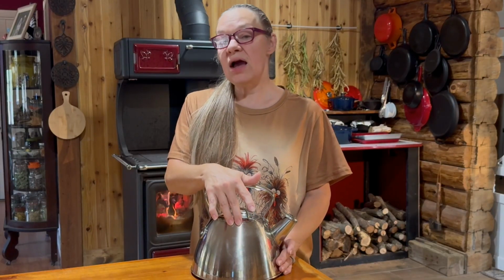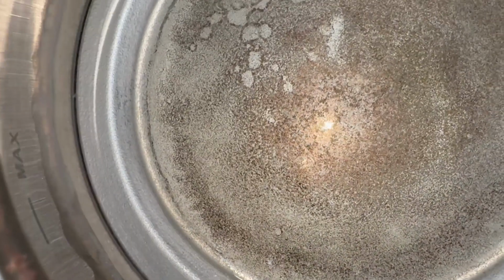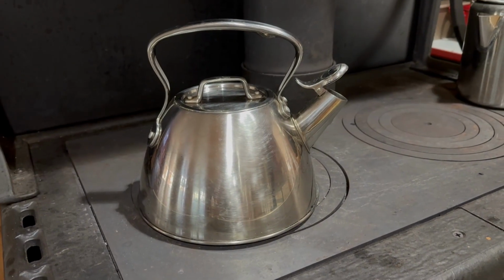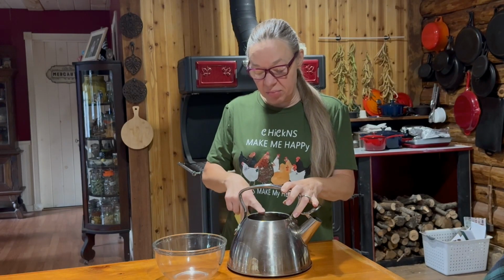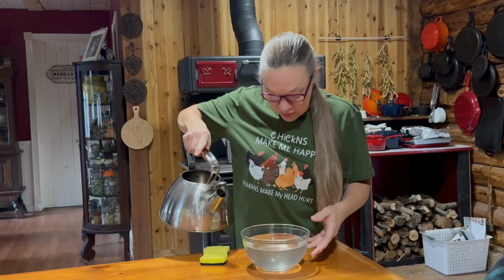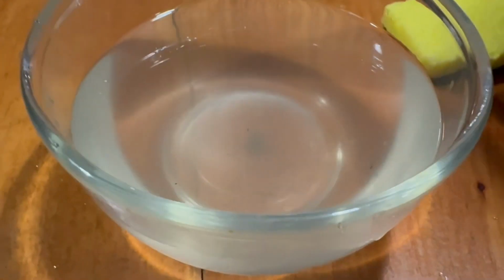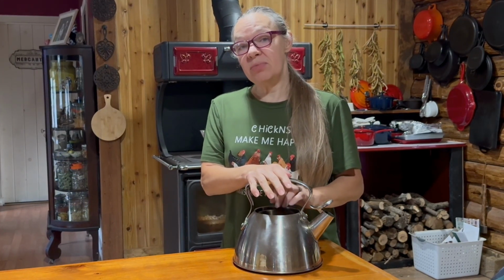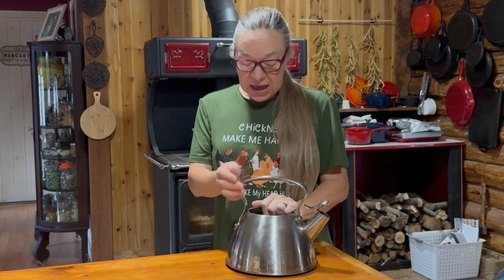How to descale your teapot with vinegar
Saving money and eliminating chemical cleaners are both great reasons for learning this quick-tip to descale your teapot with vinegar!
⬇︎⬇︎⬇︎⬇︎⬇︎⬇︎⬇︎ Click “Show More” For My Links ⬇︎⬇︎⬇︎⬇︎⬇︎⬇︎⬇︎

▬▬▬▬▬▬▬ COMMENTS ▬▬▬▬▬▬▬
If you have any questions or comments, please post them below.  I’m happy to answer questions and I would love to hear your ideas and requests for future videos.

We wanted to share this easy, chemical free tip to descale your tea kettle.  Not only does this remove that grimy buildup from long term use with hard or mineral rich water, but it saves you the money you would have used to buy a replacement tea pot!  Saving money and eliminating chemical cleaners are both great reasons for learning this quick-tip to descale your teapot with vinegar!